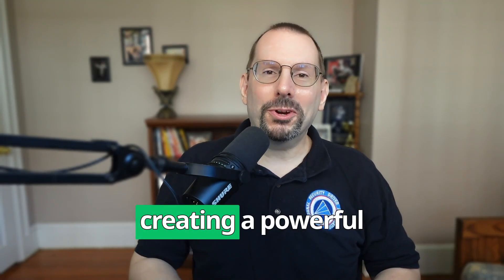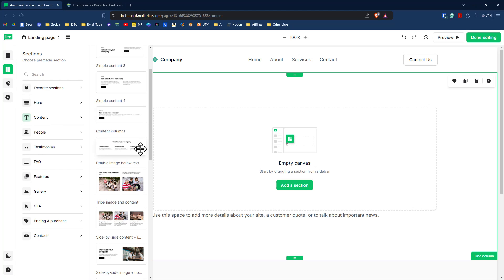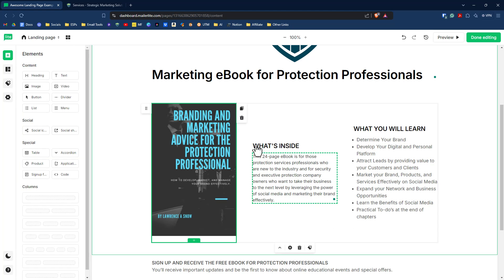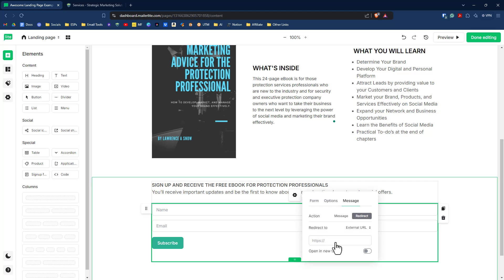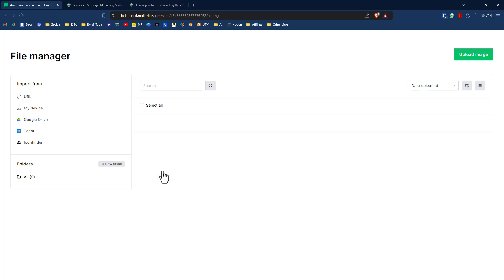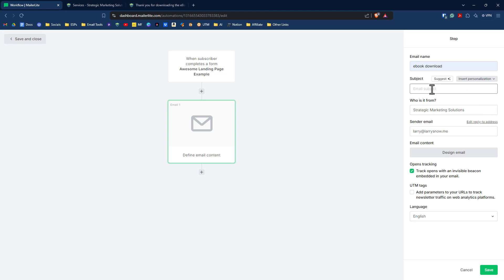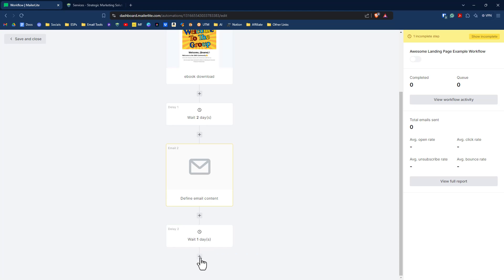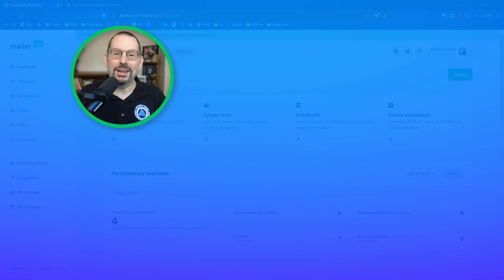Build A MailerLite Landing Page Like A Pro With Lead Magnet Automation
In this video, we’ll explore creating a powerful landing page using MailerLite. The page will be complete with a lead magnet and automation to help convert those leads into paying customers.

In just a few minutes, you can set up a landing page that attracts leads and nurtures them automatically with follow-up emails.

OttoKit (formerly SureTriggers) - Automate Your Workflow & Streamline Your Business Processes

Chapters
00:00 - Intro
00:21 - Create a MailerLite Landing Page
07:10 - Create Automation to Deliver Lead Magnet
10:!5 - Testing the Process
10:50 - Continue your learning journey